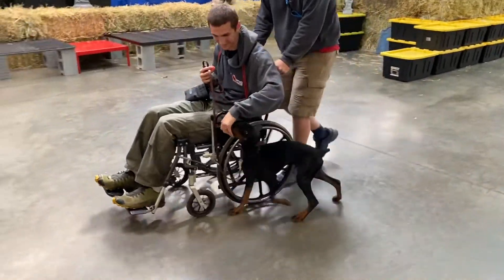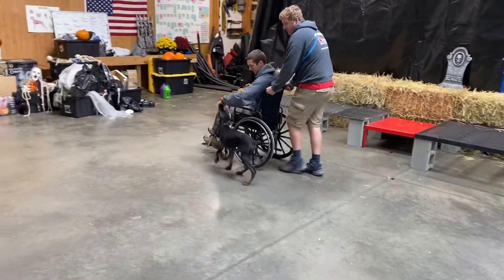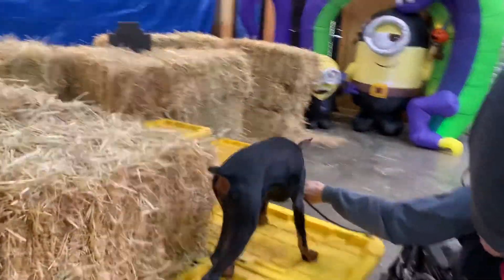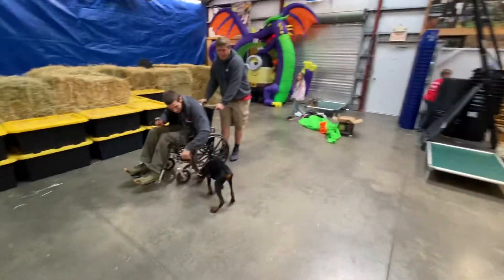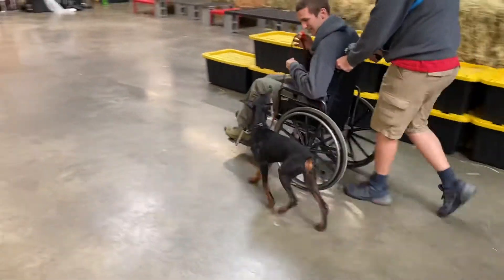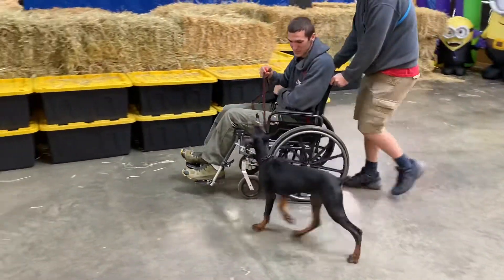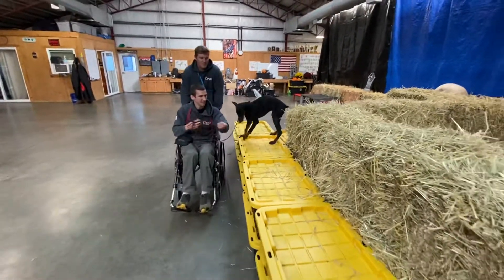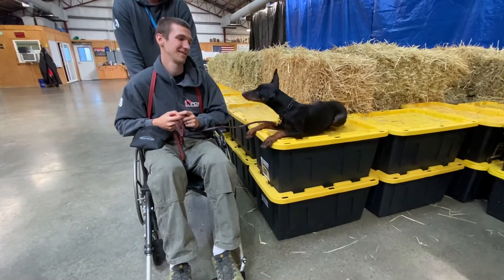Incredible Doberman Puppy "Twyla" 4 1/2 Mo's Proofing For Life/Obedience/Agility Super Dog PPD WOW!